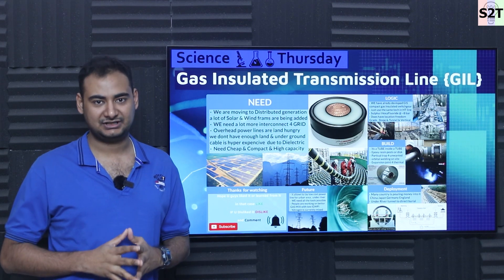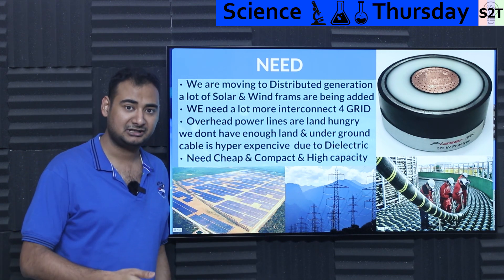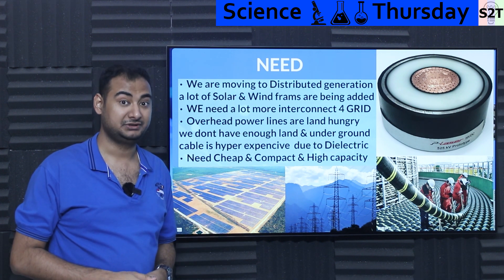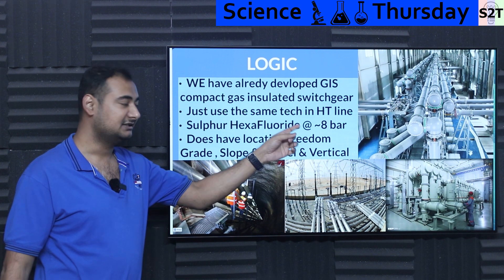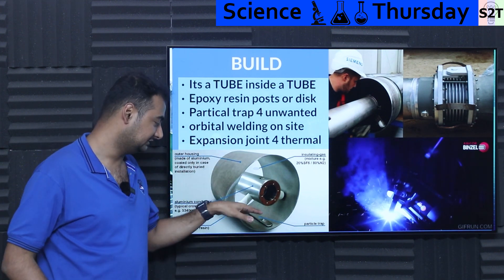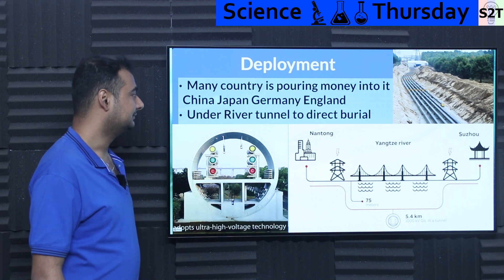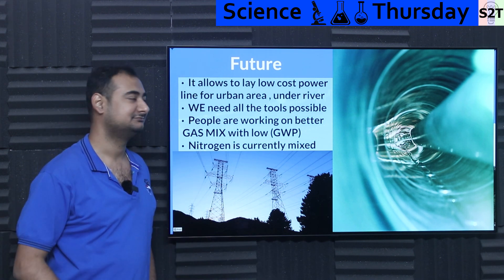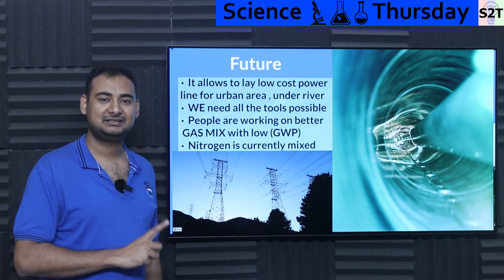Gas Insulated Transmission Line {GIL} Explained {Science Thursday Ep219}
Instagram             hellyork

Intro
NEED
LOGIC
BUILD
Deployment
Future